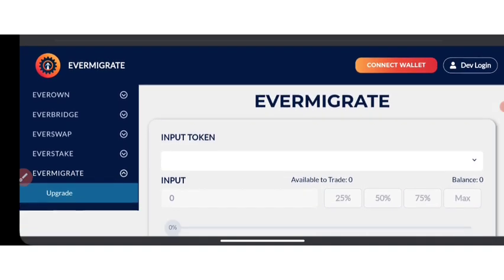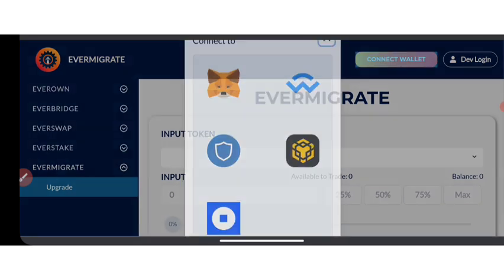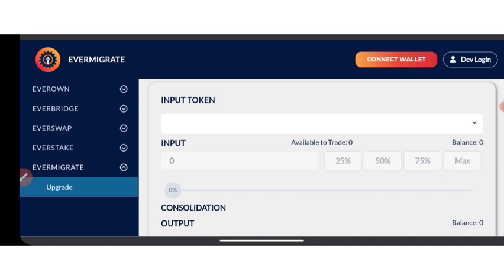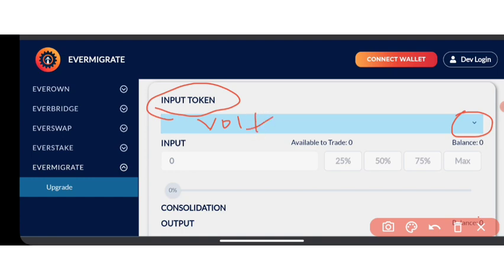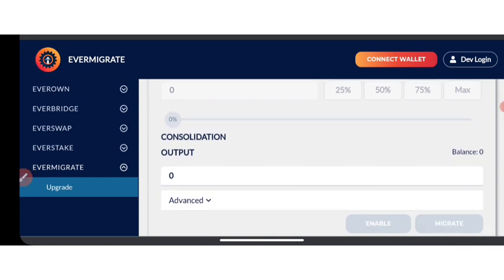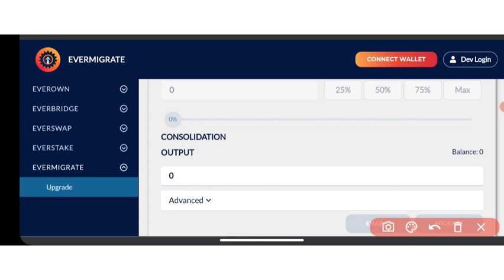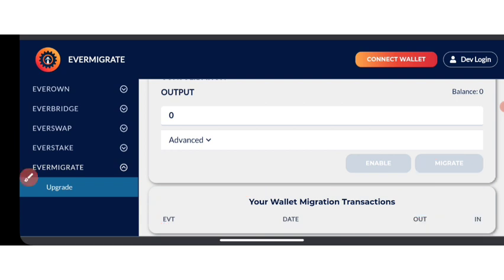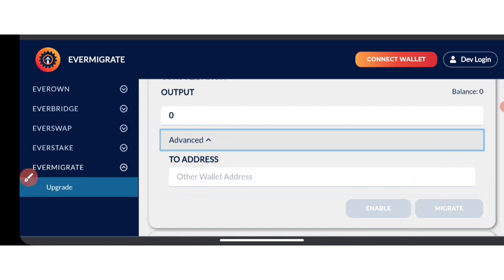Volt inu millionaires | Migration tutorial | Step by Step V1 TO V2 | NO ERROR